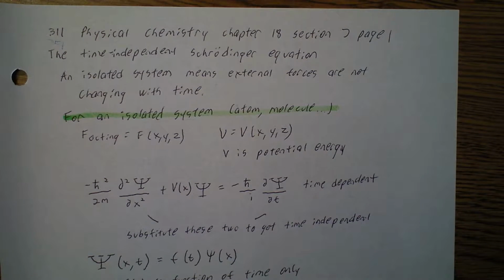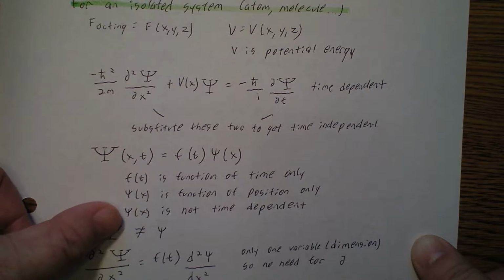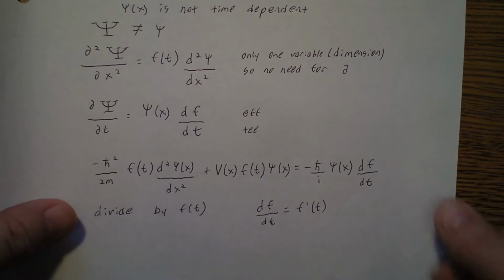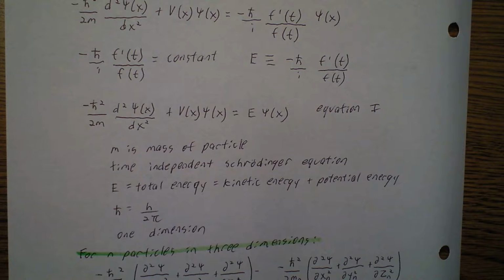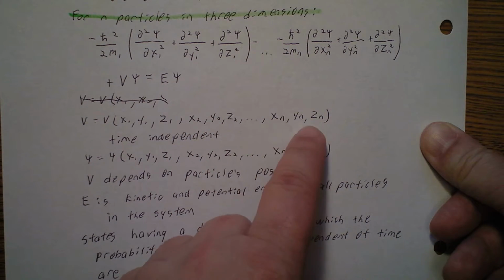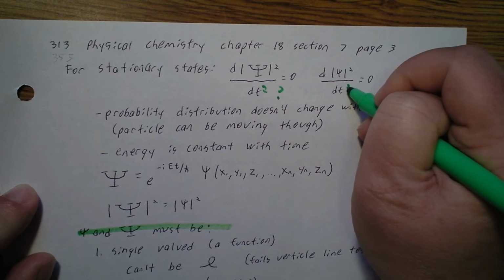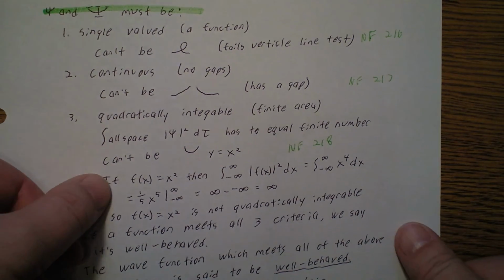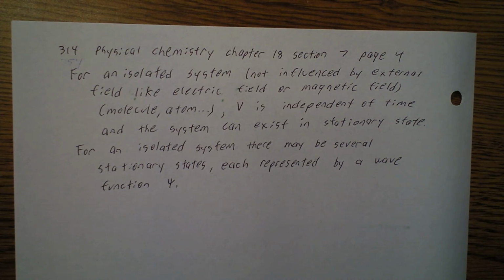Physical Chemistry, chapter 18, section 7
This continues physical chemistry.  Section 7 talks about the time independent Schrodinger equation.  This also defines orthogonal functions.